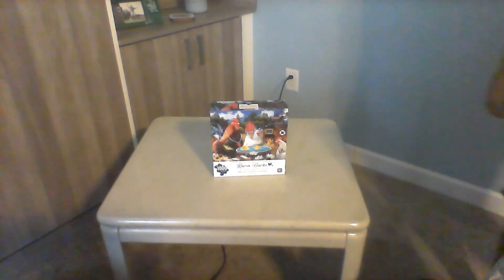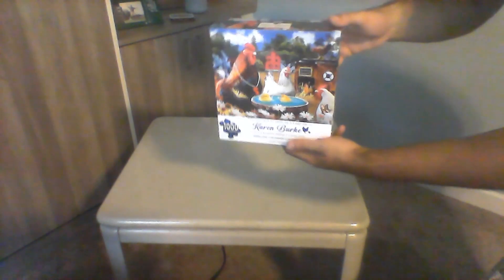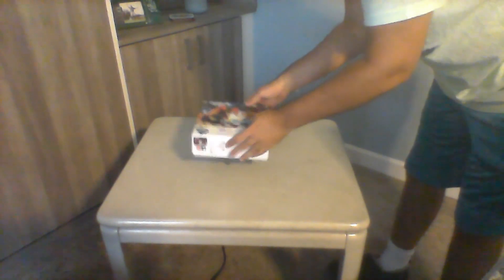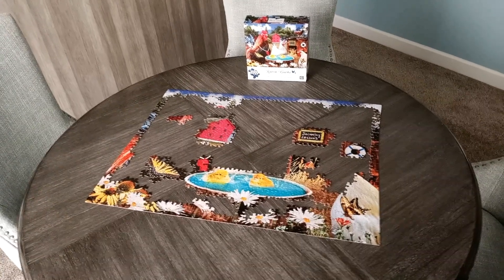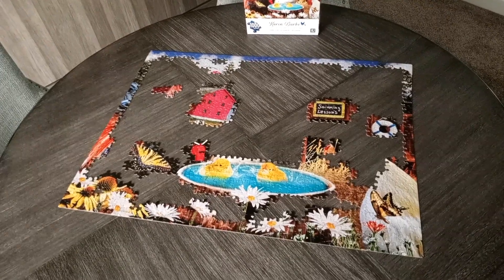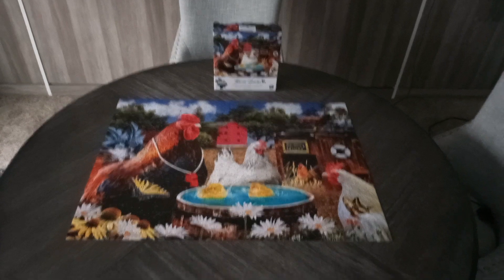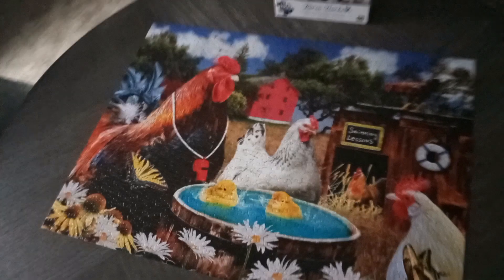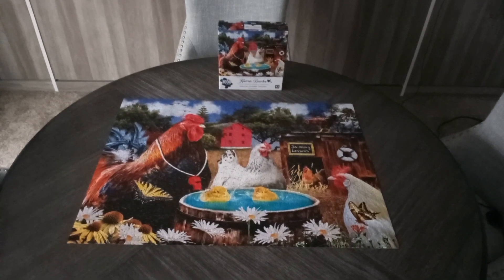Myrtle Beach - Karen Burke - Swimming Lessons Puzzle Unboxing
I will open up the first puzzle from Karen Burke to check this out. It has 1000 pieces & they will put it all together in days!